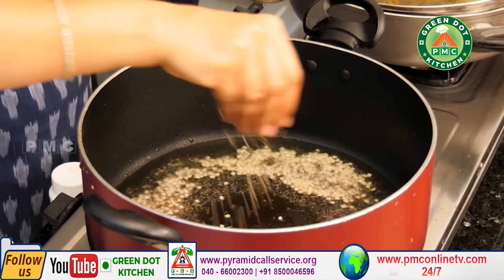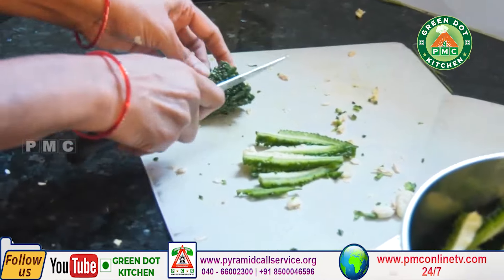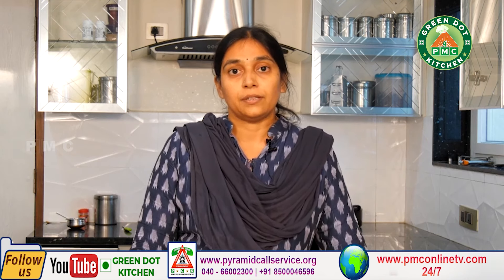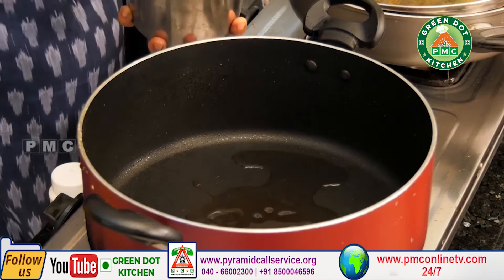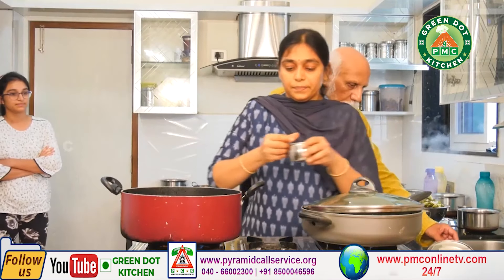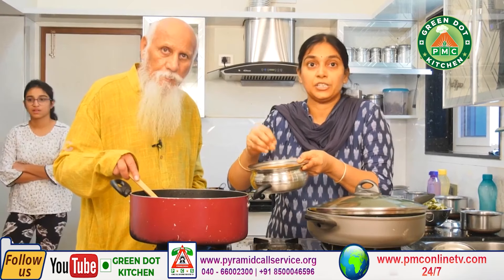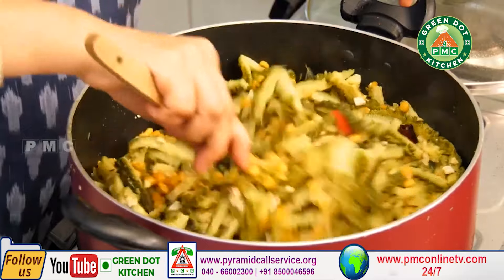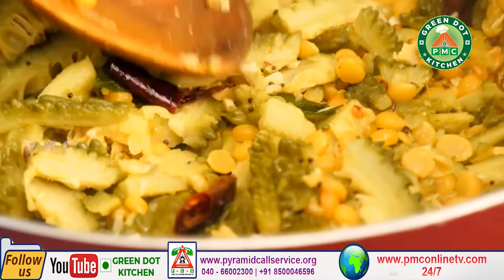కాకరకాయ శనగపప్పు ఫ్రై | Kakarakaya Sanagapappu Fry | Madhavi | PMC Green Dot Kitchen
కాకరకాయ శనగపప్పు ఫ్రై | Kakarakaya Sanagapappu Fry | Bittergourd - Green lentils fry | Madhavi | PMC Green Dot Kitchen

                      ప్రతిక్షణం - సత్యదర్శనం "
                                                               - బ్రహ్మర్షి పితామహ పత్రీజీ

సంప్రదించాల్సిన ఫోన్ నెం.: 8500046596, 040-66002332, 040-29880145,